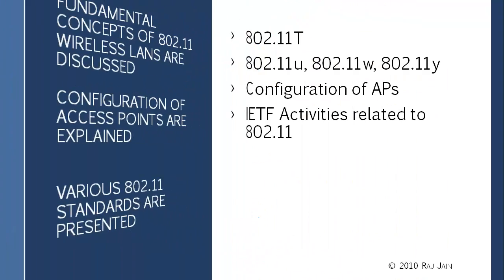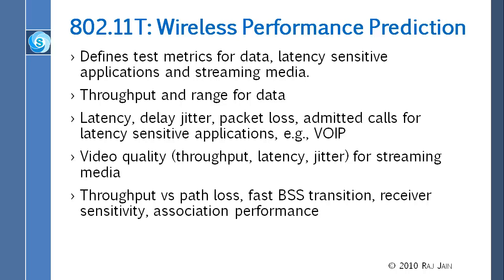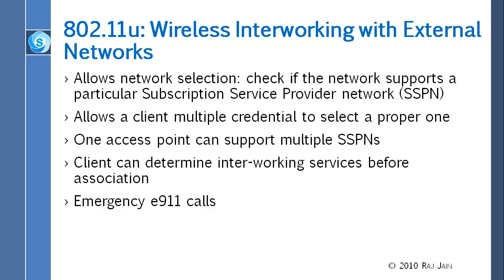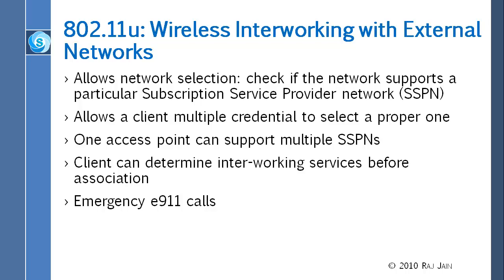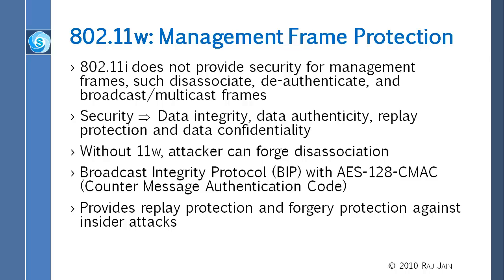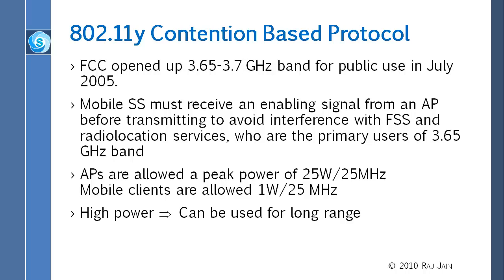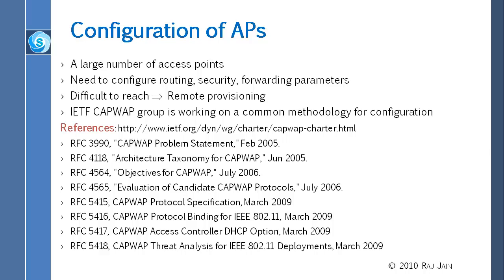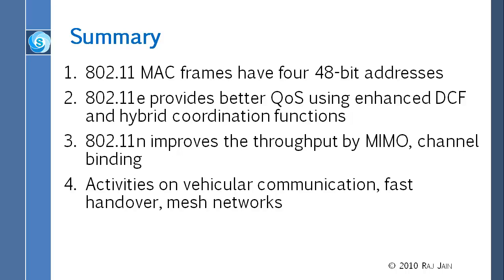IEEE 802.11 Wirless LAN (WLAN) Part 4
Fundamental concepts of 802.11 wireless LNAs are discussed. Configuration of Access points are explained. Various 802.11 standards are presented.
802.11T
802.11u, 802.11w, 802.11y
Configuration of APs
IETF Activities related to 802.11